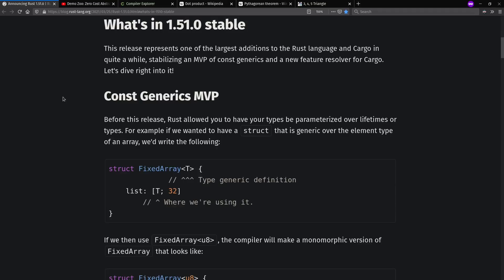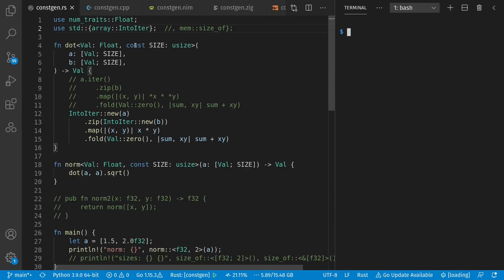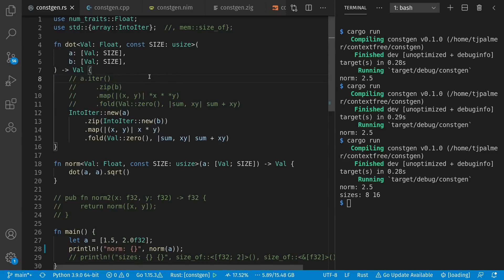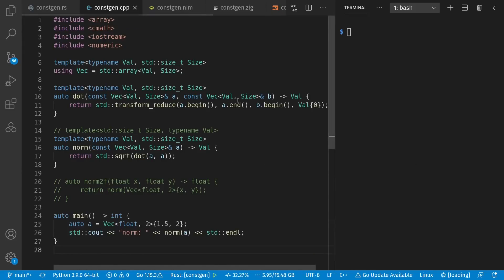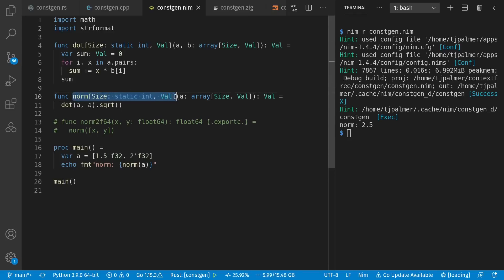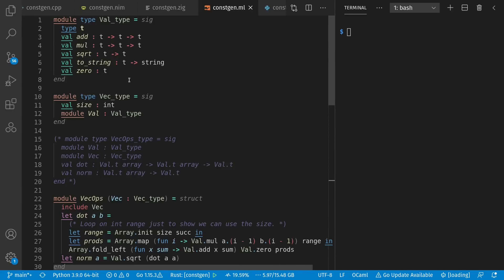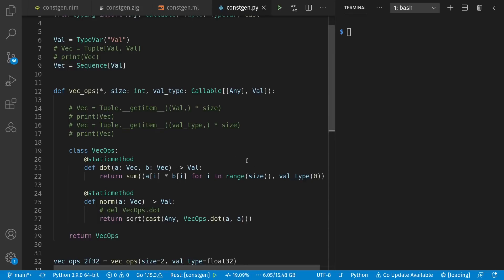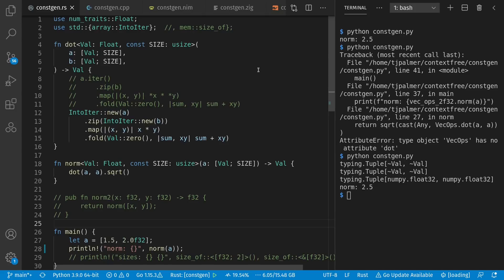Const generics and compile time code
Thanks much to Ævus エ for hi and bye in Swiss German!

00:00 Intro
01:44 Rust
05:52 C++ (cpp)
07:12 Nim
08:07 Zig
09:18 OCaml
11:05 Python
13:25 Outro